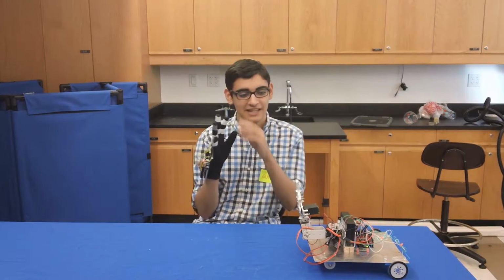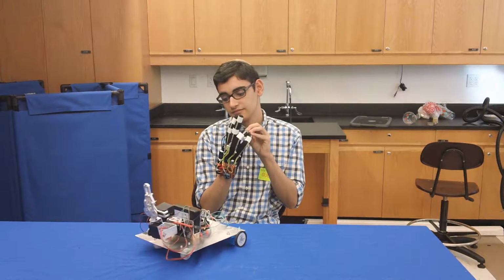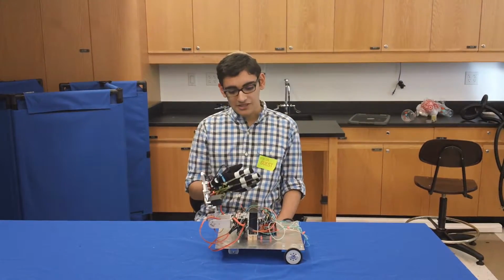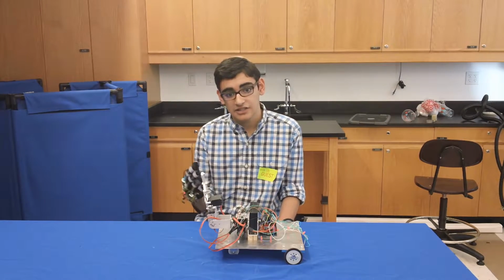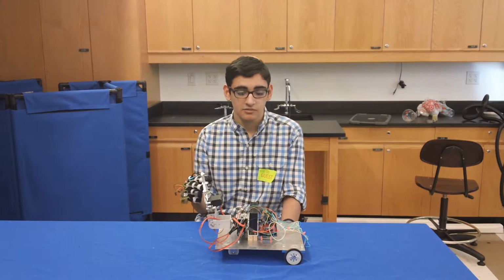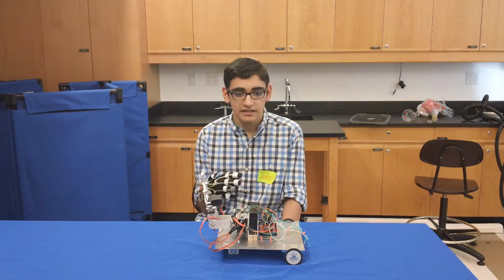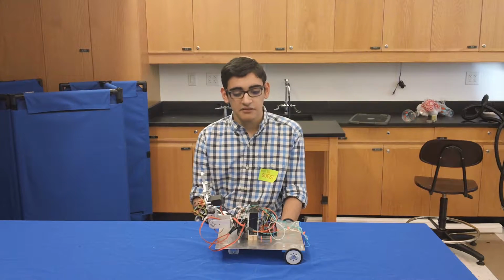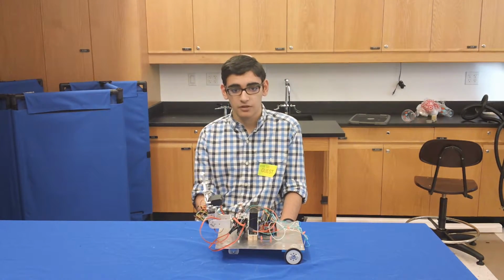Netanel's Final Video! Gesture Controlled Robot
Netanel makes his robot move using his hand alone! Along with all the other components, of course.